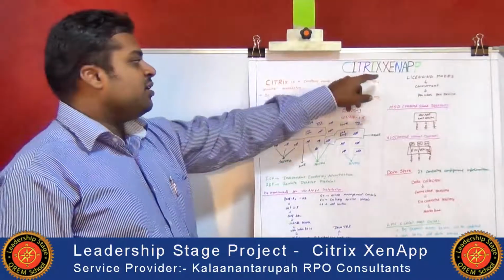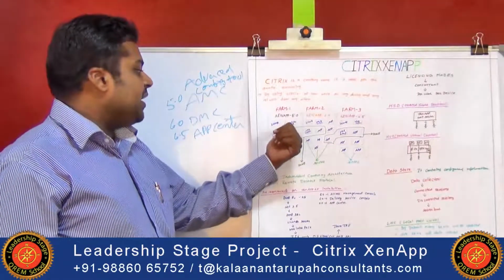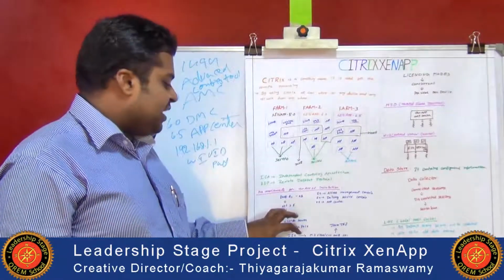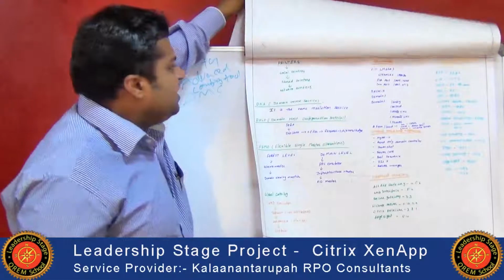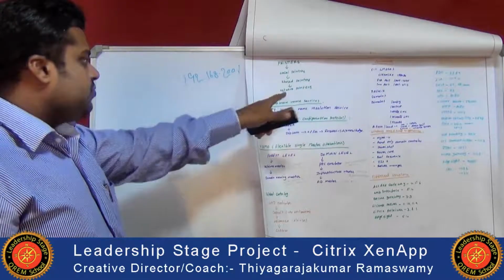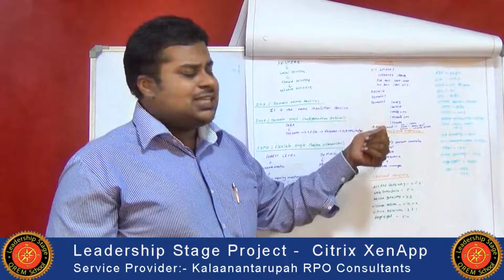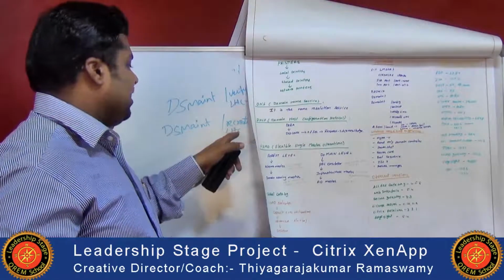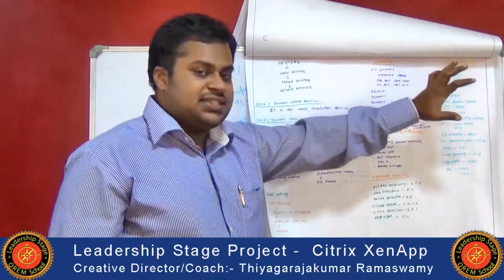Leadership Stage (Education to Dream Employment) System Project - Citrix XenApp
Cheers.
Director
Kalaanantarupah Consultants-Leadership Stage